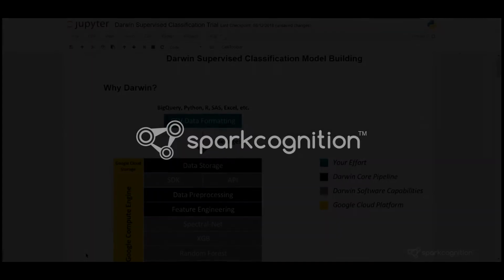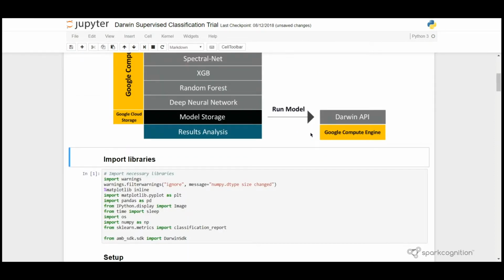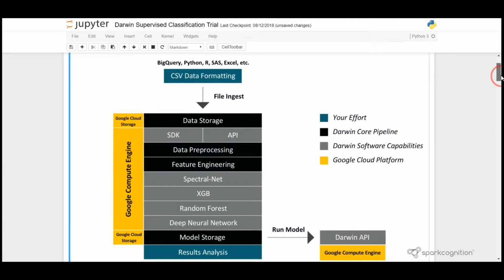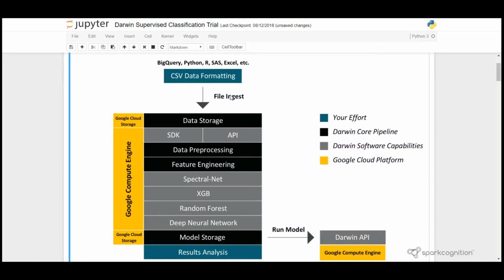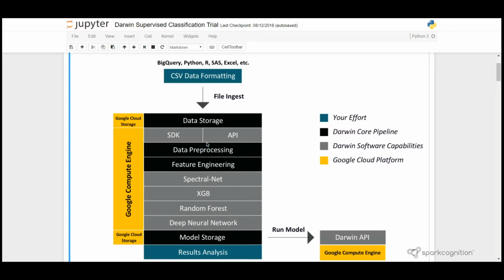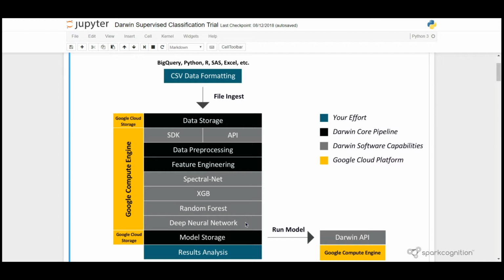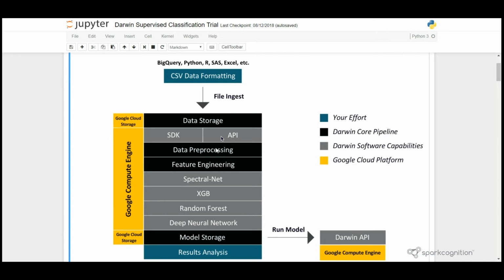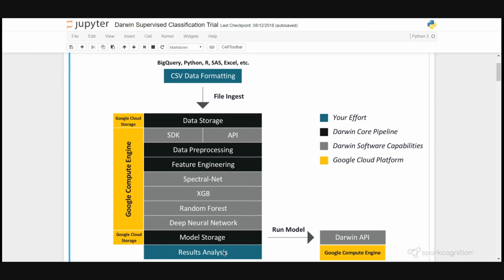Darwin SDK Part 1: How does an Automated Model Builder Work?